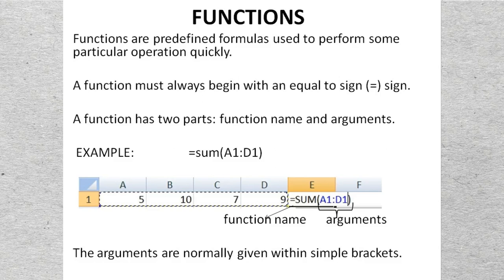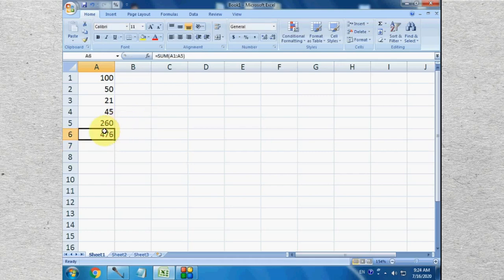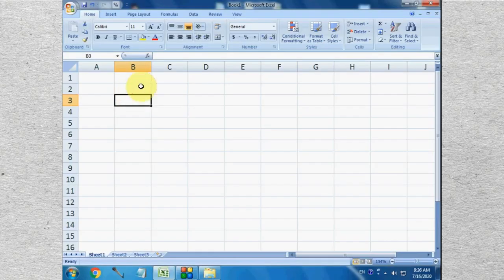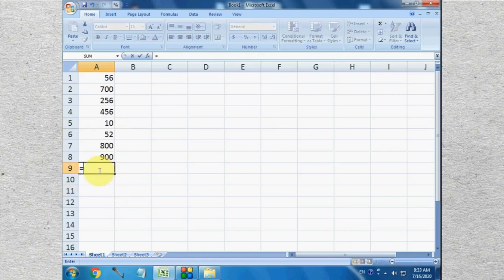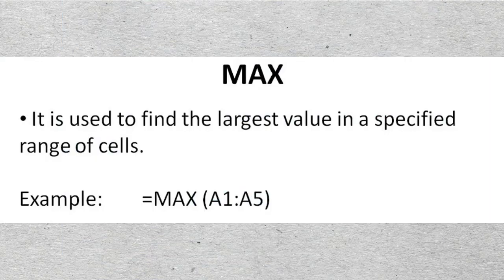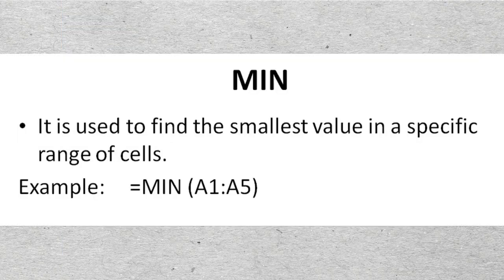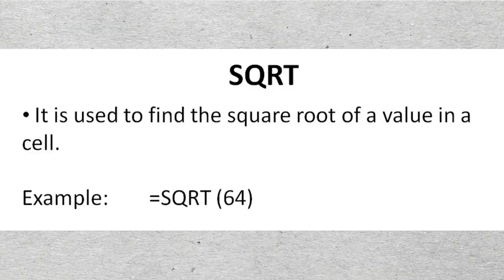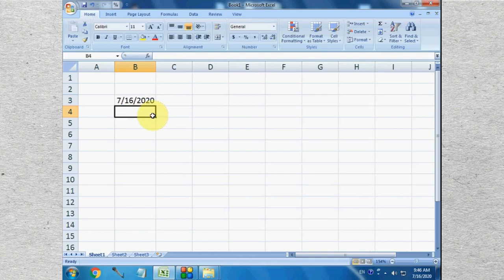Chapter 2 More about Excel (part 2)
Timing of the video is upto 13min 30 sec